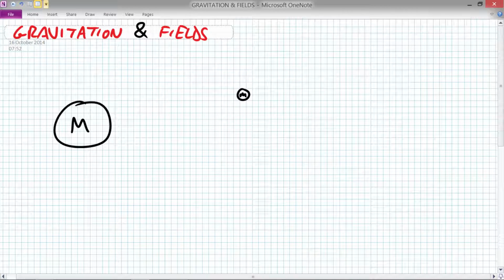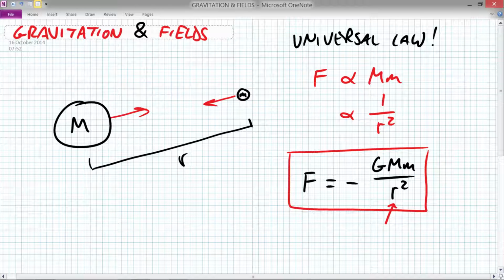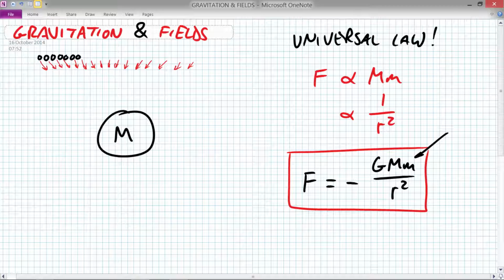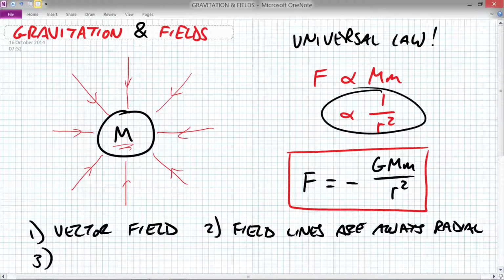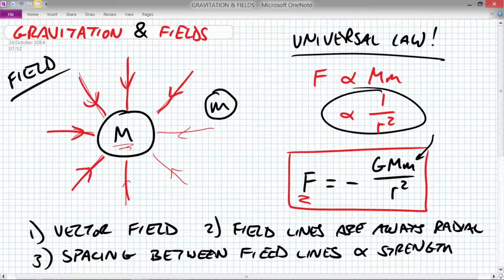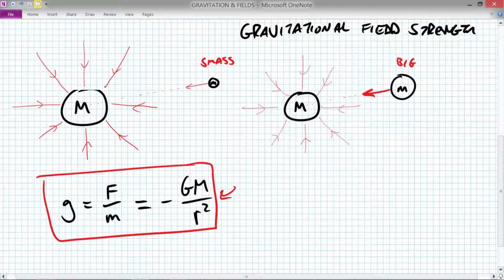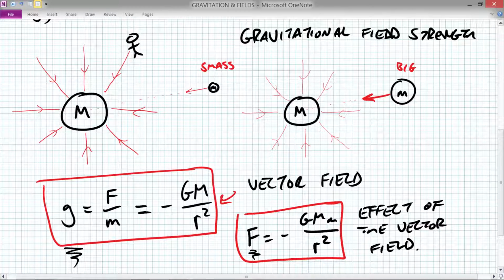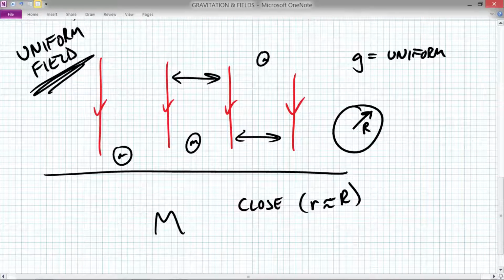A2 F. Mechanics L5 - Law of Gravitation & Fields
My boi is back! (Newton, that is)

Droppin' apples and laying down the (universal gravitation) law.

A quick recap of last weeks ideas.

Hopefully this will clear up misconceptions about the Gravitational Field Strength and Vector Fields in general!

Enjoi